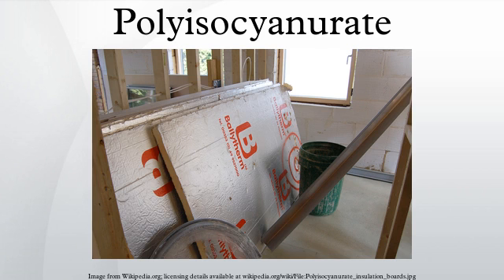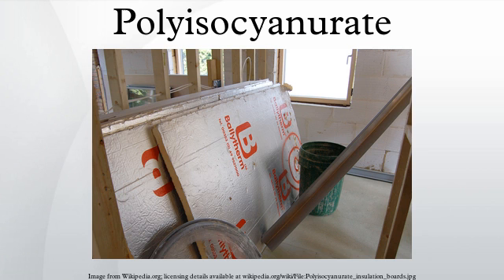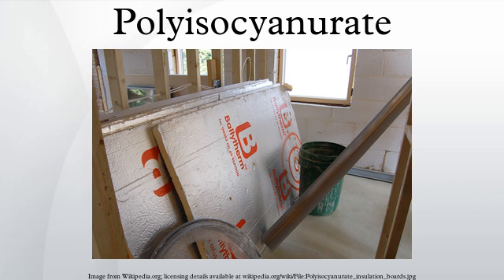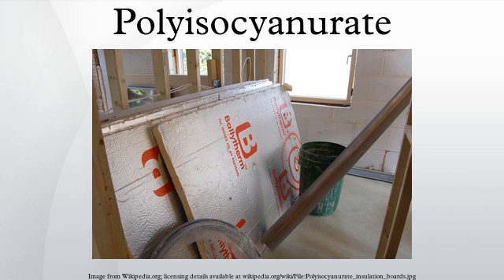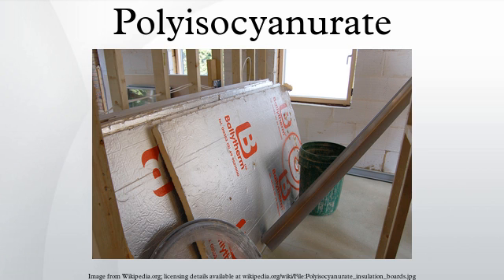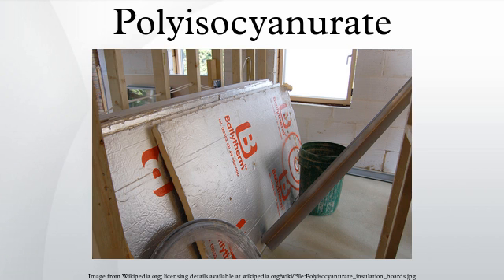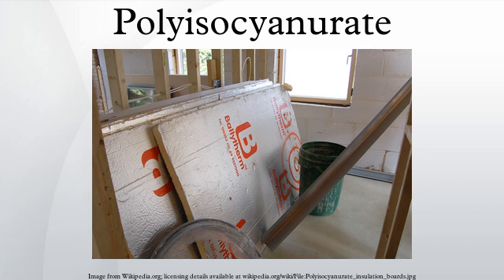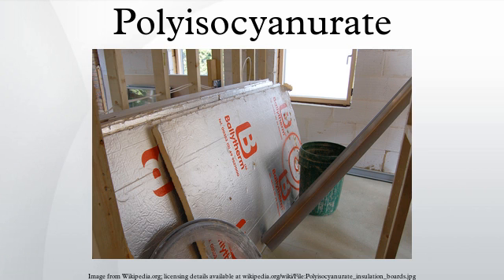Polyisocyanurate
Polyisocyanurate, also referred to as PIR, polyiso, or ISO, is a thermoset plastic typically produced as a foam and used as rigid thermal insulation. Its chemistry is similar to polyurethane except that the proportion of methylene diphenyl diisocyanate is higher and a polyester-derived polyol is used in the reaction instead of a polyether polyol. Catalysts and additives used in PIR formulations also differ from those used in PUR.